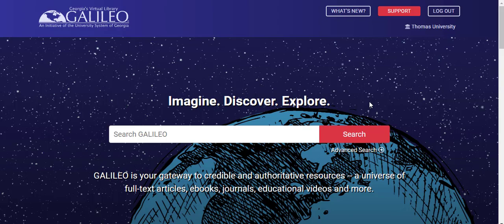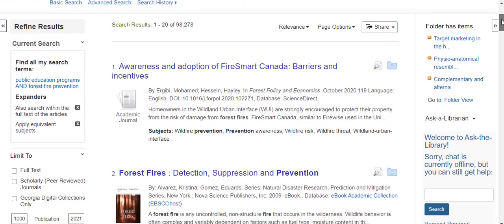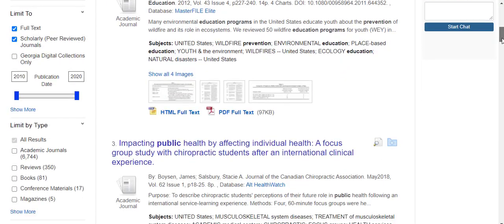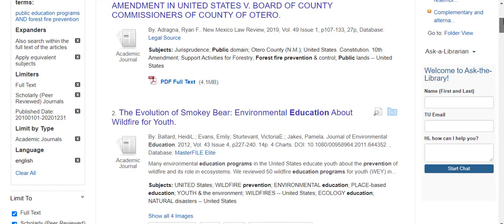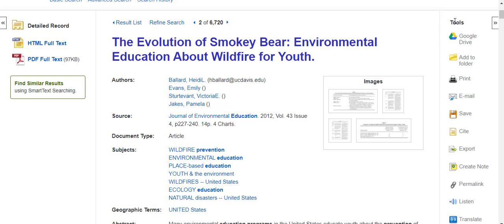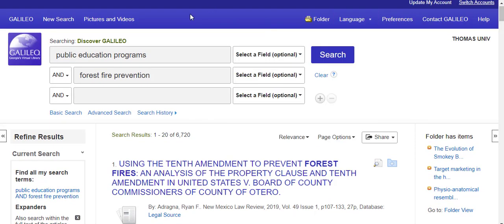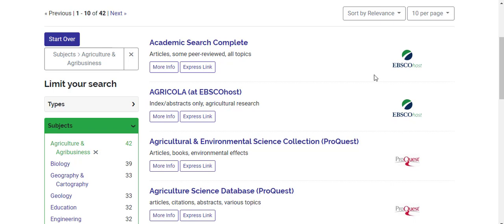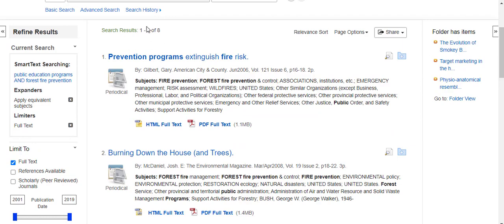Basic Research Tutorial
This tutorial provides an introduction to research using GALILEO.